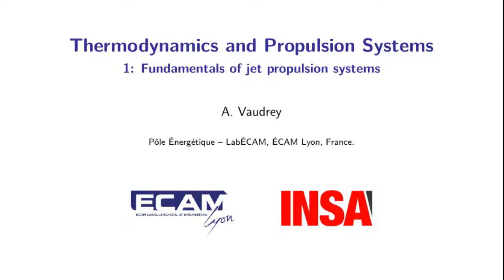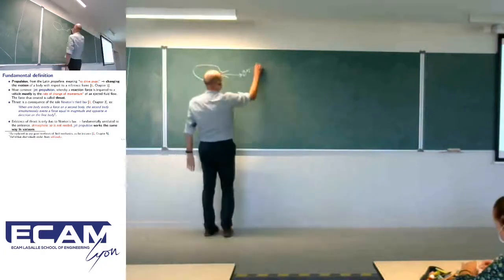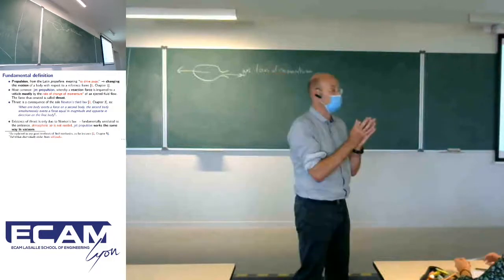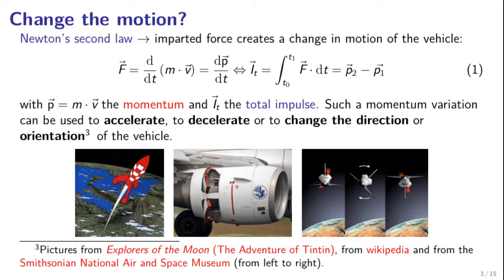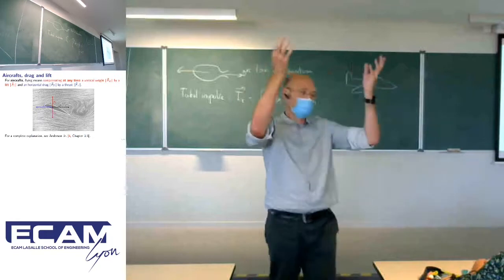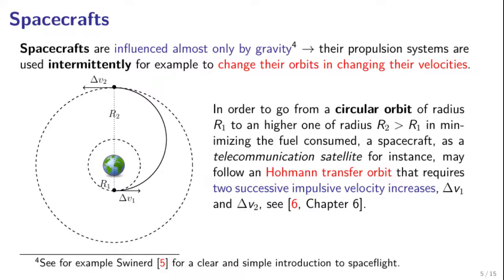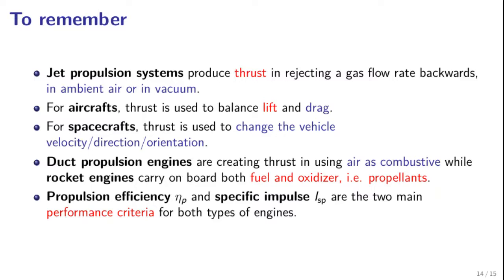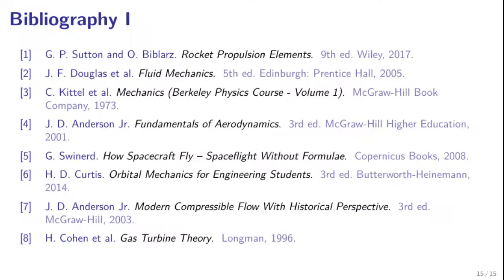Thermodynamics and propulsion systems - Lecture 1 - Fundamentals of propulsion systems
Fundamentals of jet propulsion systems, the way they work, for which purpose, how to assess their performance (propulsion efficiency, specific impulse). Content:

0:00 Fundamental concepts related to propulsion systems.
12:32 Different types of engines.
16:56 Thrust.
20:26 From useful power to efficiencies.
31:17 Specific impulse.
40:37 To remember.